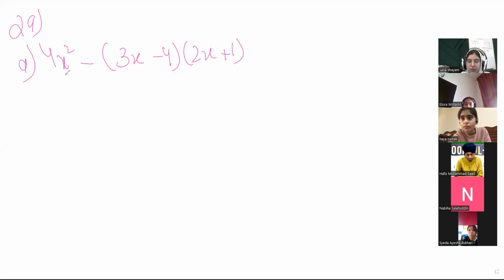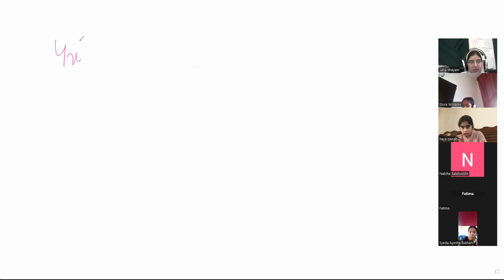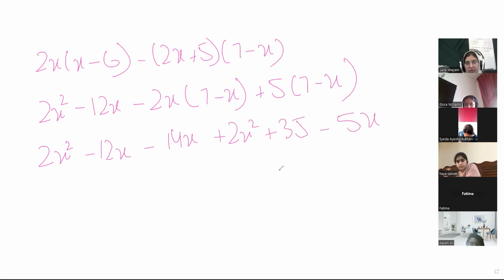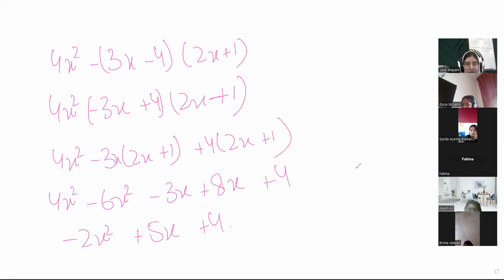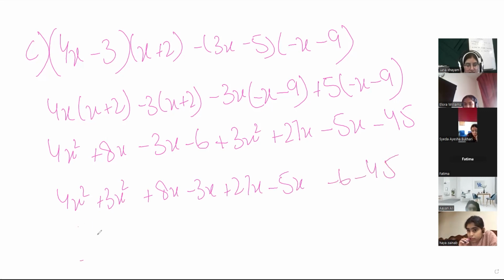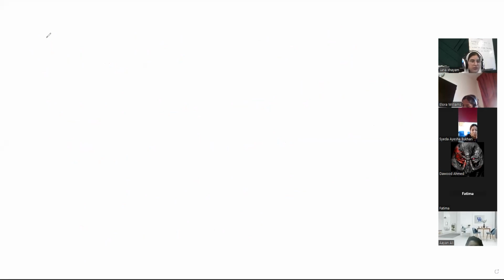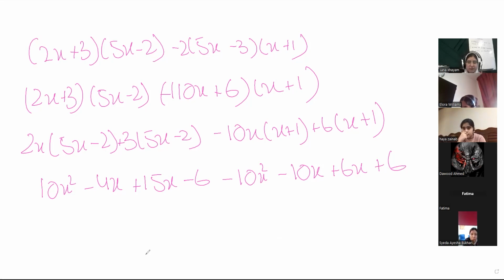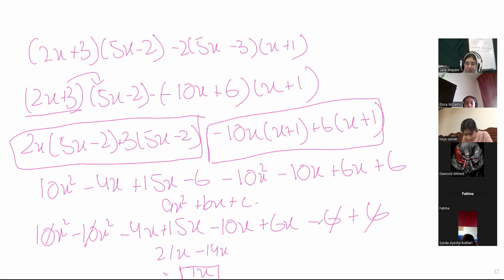Mathematics | Class Session | Grade 8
Elevate your Grade 8 math skills with our comprehensive online classes!

Join us for dynamic lessons, clear explanations, and expert instruction designed to make learning math enjoyable and effective.

Enhance your understanding of key concepts and excel in your studies.